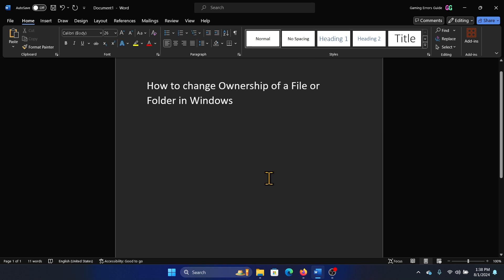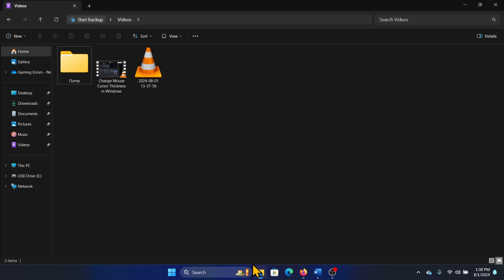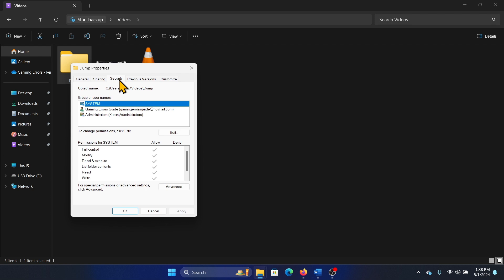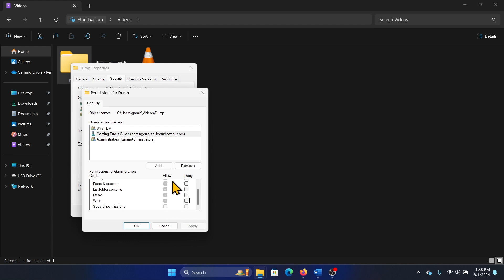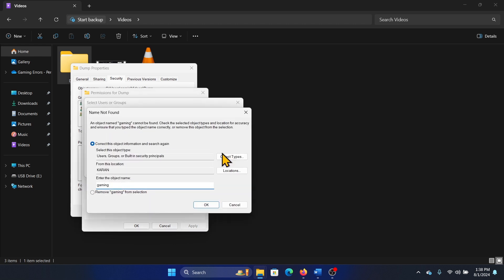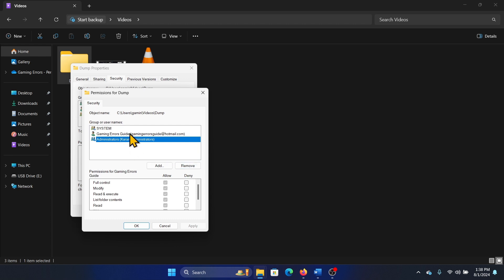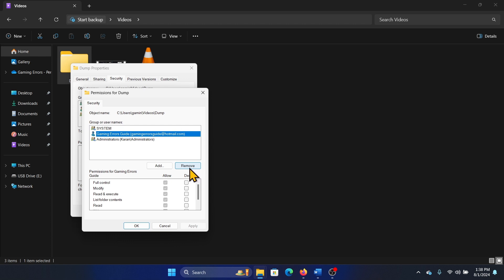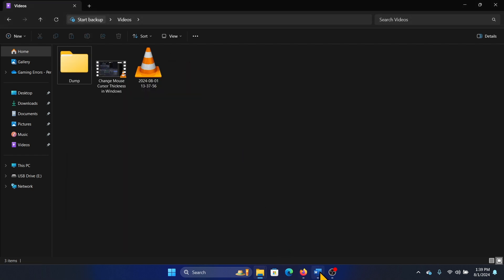How to Change Ownership of a File or Folder in Windows 11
Video Title: How to Change Ownership of a File or Folder in Windows 11

If you wish to How to change Ownership of a File or Folder in Windows, then please watch this video.